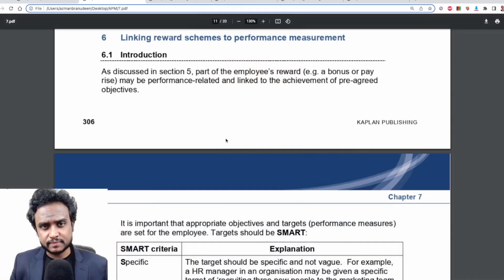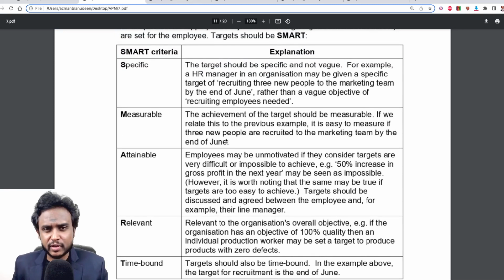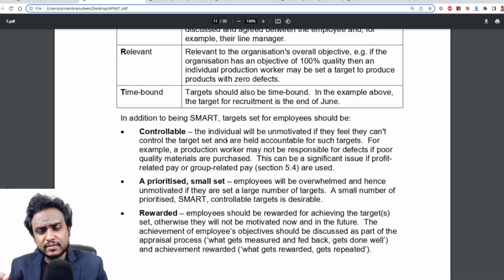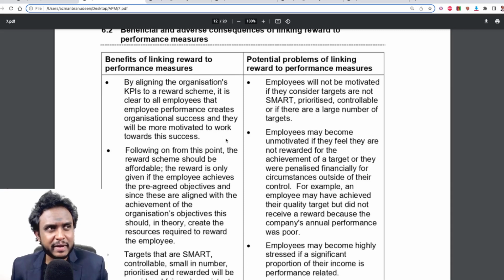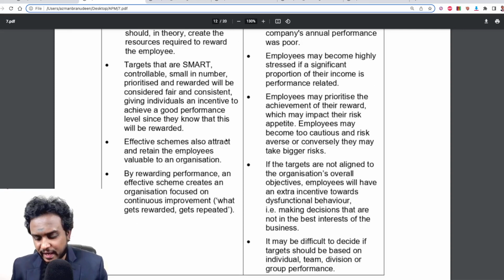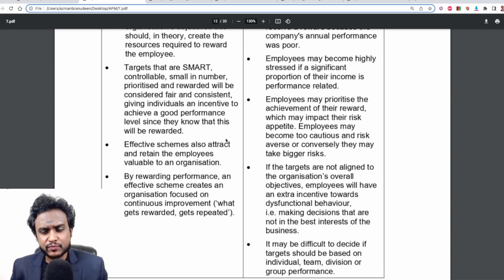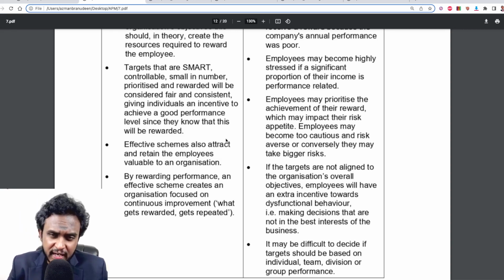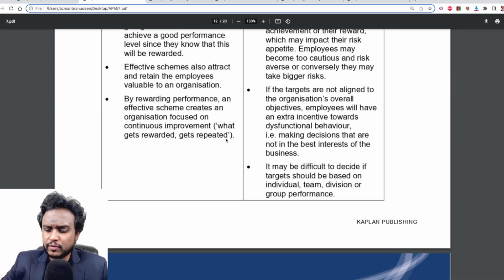Setting Employee Targets | Understanding Modern Business Management